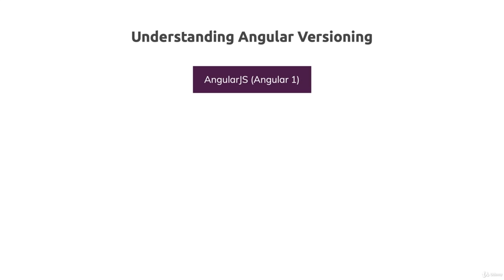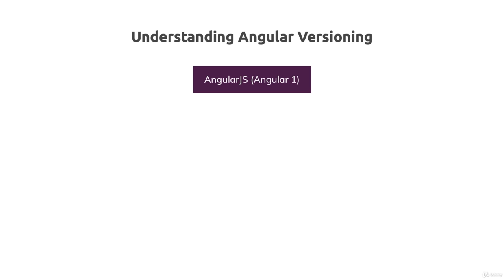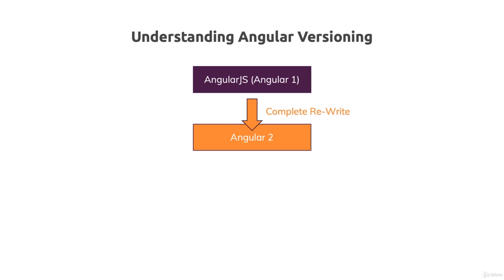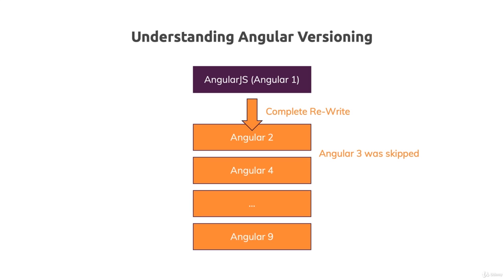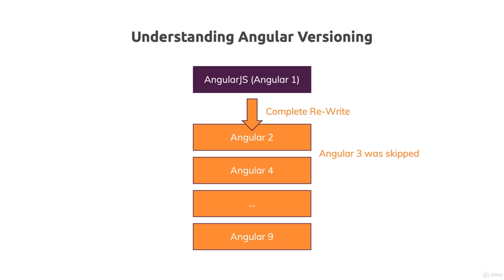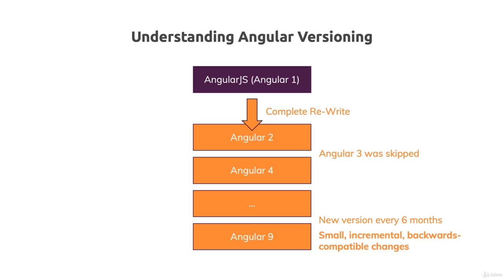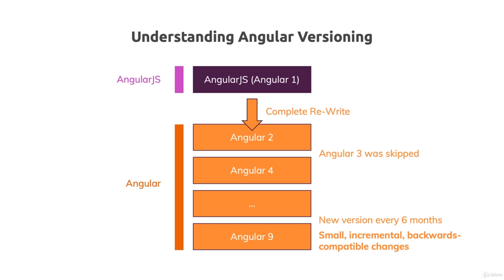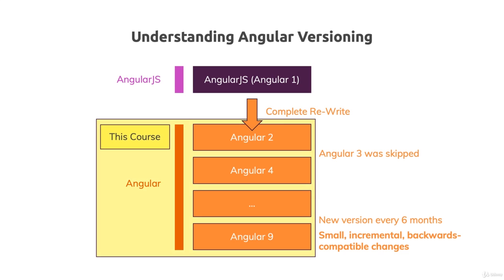[Language skills Angular] Angular vs Angular 2 vs Angular 9 [Tutorial]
This course will give you a full introduction into all of the core concepts in Angular. Follow along with the videos and you'll be a Angular programmer in no time!